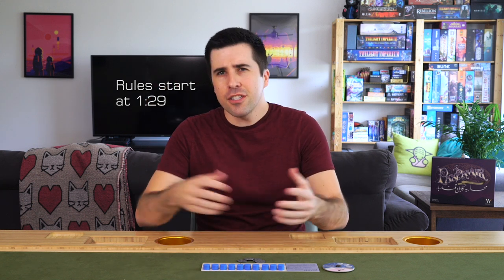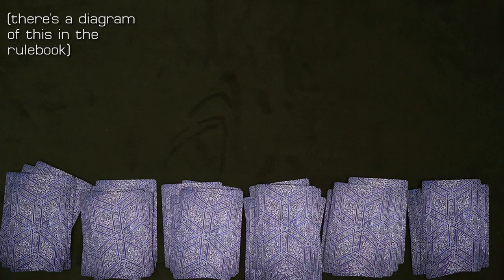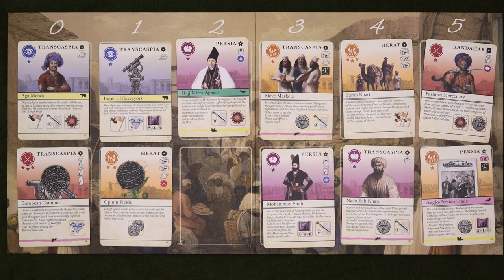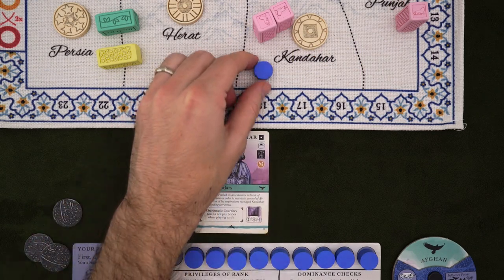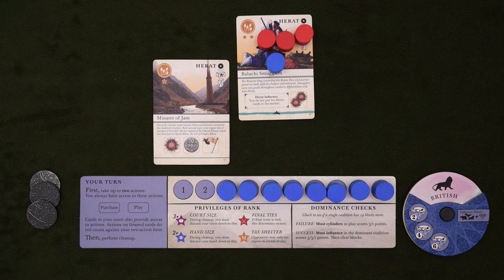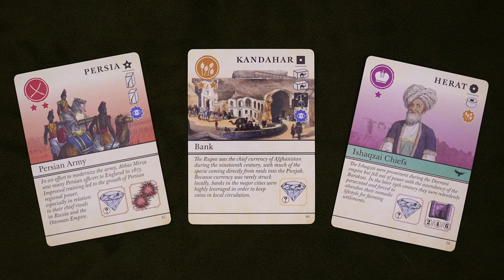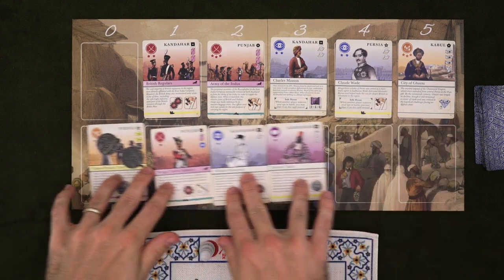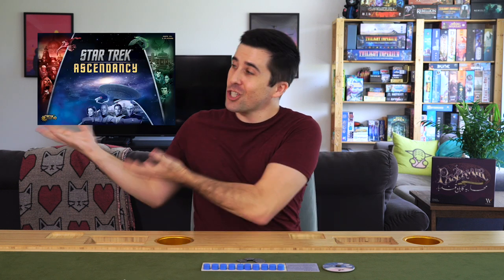How to Play Pax Pamir 2nd Edition in 20 Minutes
Learn how to play Pax Pamir 2e in just 20 minutes (there's a bit of silliness at the front and back)

Want to buy this game? and it'll kick back a few bucks to me (or go to your friendly local game store, that's cool too)

0:00 - Intro
1:28 - Important info
1:50 - Overview
2:36 - Setup
4:03 - Basics of a turn
5:17 - Purchase action
6:38 - Play action
6:58 - Impact (Leverage)
7:21 - Impact (Armies and Roads)
7:48 - Patriots and changing loyalty
8:27 - Impact (Spies and Tribes)
8:49 - Ruling a region
9:59 - Overthrow
10:28 - Impact (Favored Suits)
10:47 - Card based actions
11:21 - Holding hostages
11:39 - Betray action and how to pay action costs
12:40 - Taking prizes
13:08 - Move and Battle (spies)
14:02 - Move and Battle (armies)
14:50 - Build action
15:11 - Gift action
15:37 - Tax action
15:54 - Card suits and their effects
16:40 - Special card abilities
17:07 - Cleanup
18:23 - Dominance checks and scoring
20:56 - Outro

Corrections:
Not a rules mistake exactly, but the court that you see at 17:40 and 20:05 is impossible, as it has two patriots of different powers.

Another minor error at 19:45, the numbers I wrote over the dials are wrong, they should be 4 instead of 3.